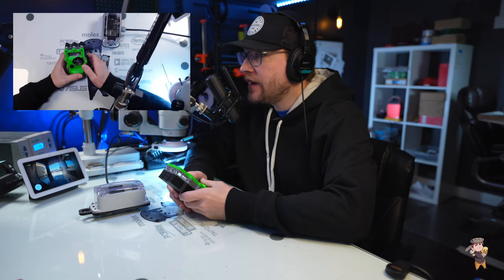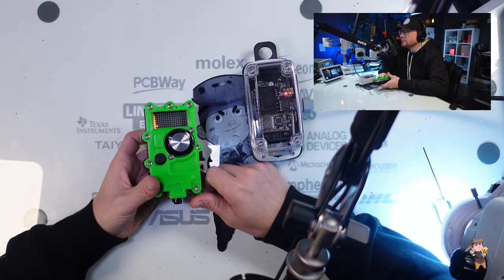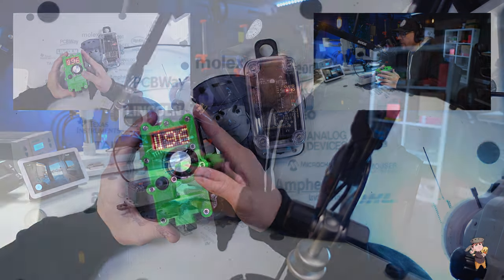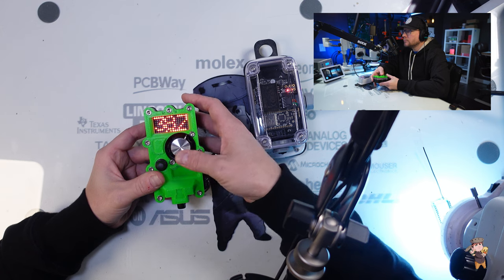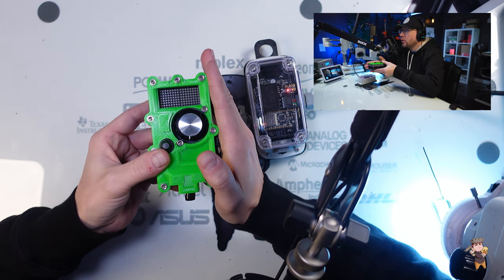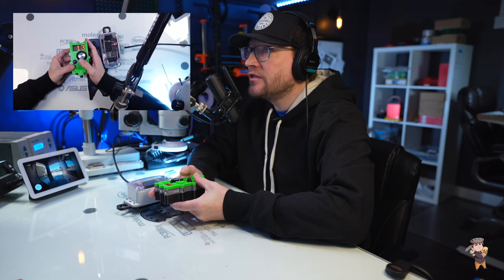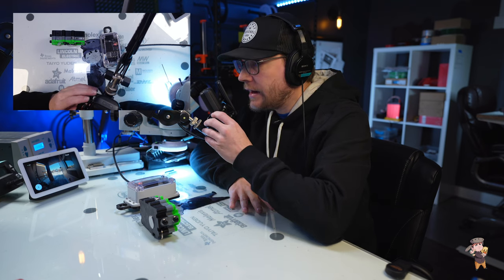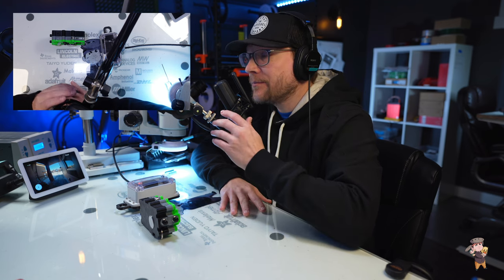CALIBRATION DEMO VIDEO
My latest go at a calibration video. I explained it well in this video.